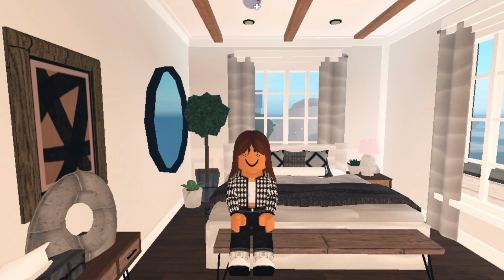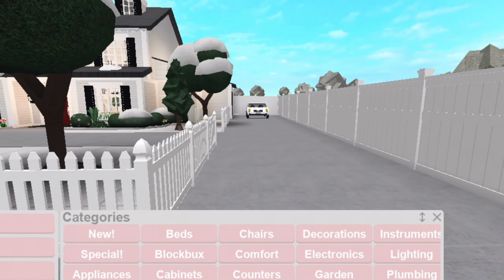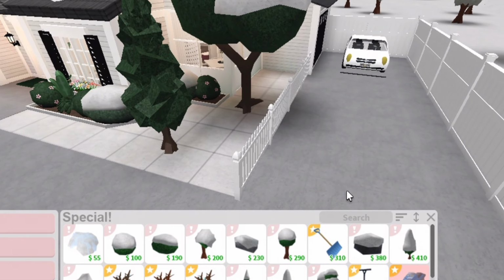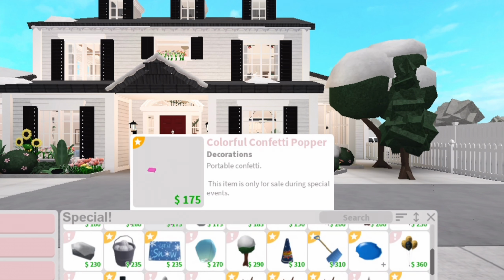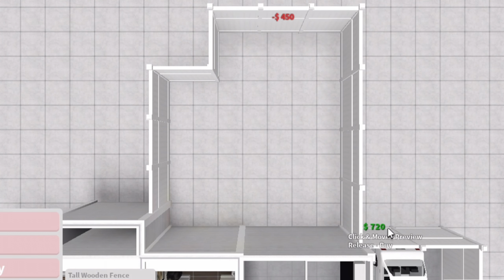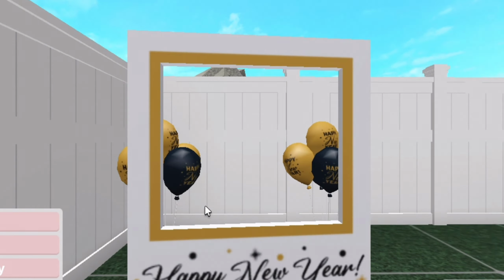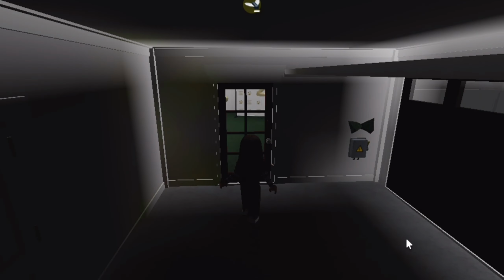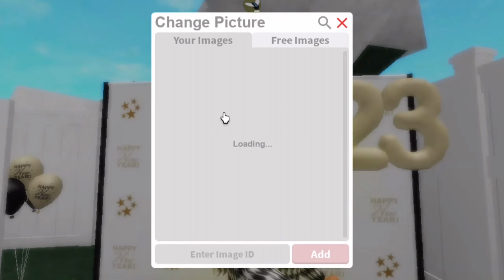BLOXBURG NEW YEARS UPDATE *0.11.3* review + decorating my house for a party!! 🎉🪩🎊✨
:･ﾟ✧♡☾❀ ❀☽♡✧･ﾟ:

𝓱𝓮𝓵𝓵𝓸! (✿◠‿◠)
꒰🌷꒱ 𝐞𝐬𝐭 :: 03/23/20

✿ timestamps:
intro ♡ 0:00 - 01:09
build mode ♡ 01:10 - 02:36
new years update ♡ 02:37 - 05:56
town ♡ 05:57 - 08:43
decorating my house (w/ update) ♡ 08:44 - 14:04
tour ♡ 14:05 - 15:39
outro ♡ 15:40 - 16:07

✿ socials
roblox profile: RainbowRida_YT
roblox group: Rainbow’s Cloudies

heart’s roblox: Heartsays
 heart’s channel: Ask the K guy
 sadi’s channel: sadiway
sadi’s roblox: sadiway

♡ discord code: Cgx7uUs

꒰information  🌷 ꒱ؘ ࿐ ࿔*:･ﾟ
camera : xbox game bar (roblox)  + iphone 7 plus
edit : vllo
thumbnail : procreate
mic: apple wired earbuds

𝓯𝓪𝓺𝓼 *:･ﾟ✧♡☾
age? ↭ 16
grade? ↭ 11
camera? ↭ iphone 7
editing? ↭ vllo
thumbnail? ↭ procreate

Ridaaaa.

With love,
RainbowRida_YT